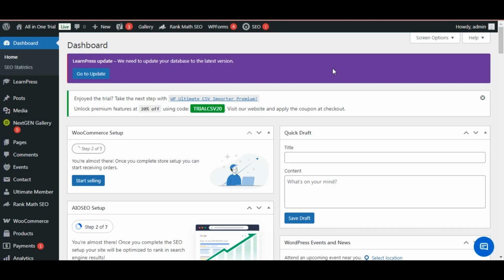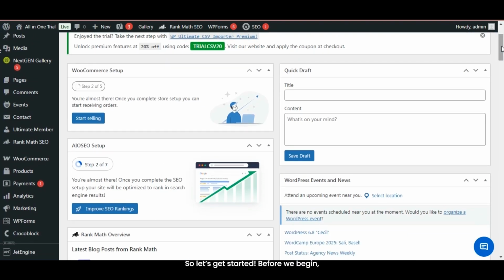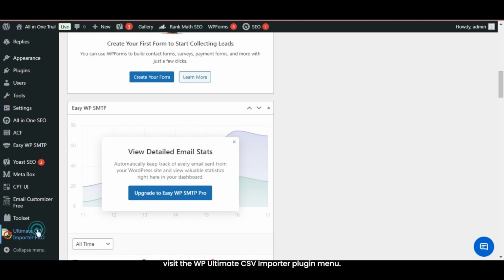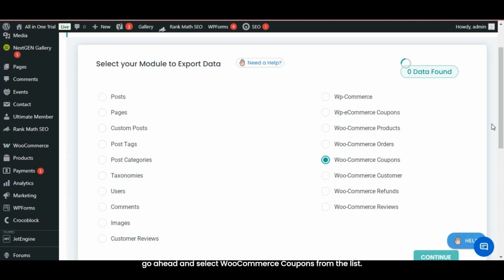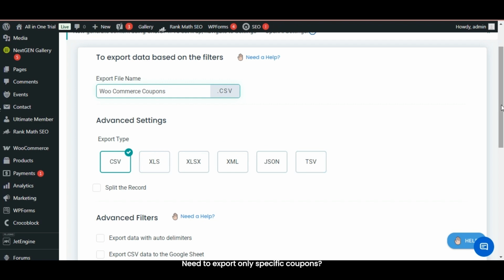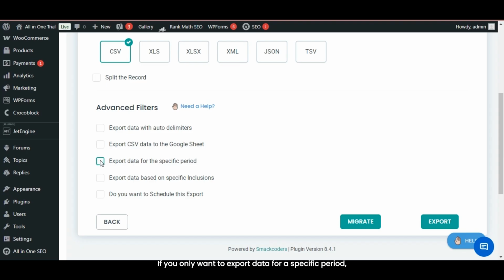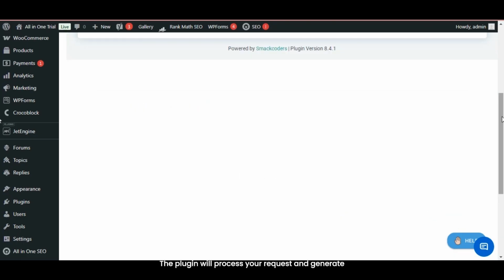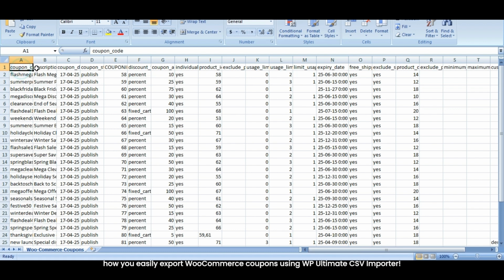How to Export WooCommerce Coupons Easily (Step-by-Step Tutorial) | WP Ultimate CSV Importer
🧩 What This Tutorial Covers:
In this step-by-step guide, we’ll walk you through exporting your WooCommerce coupons from WordPress using the powerful features of WP Ultimate CSV Importer. Whether you're preparing for a migration, sharing data with your marketing team, or simply need a backup, this tutorial shows you how to do it — fast and accurately.

You’ll learn how to:

🔹Choose file formats like CSV, Excel, XML, JSON, or TS
🔹Schedule automated exports
🔹Export directly to Google Sheets

📌 Timestamps / Video Chapters:
00:00 – Introduction
00:29 – Viewing existing WooCommerce coupons
00:49 – Navigating to the Export tab in WP Ultimate CSV Importer
01:04 – Selecting “WooCommerce Coupons” as the export module
01:25 – Choosing export formats (CSV, Excel, JSON, etc.)
01:50 – Using advanced filters and Google Sheets export
02:12 – Filtering by date range and data fields
02:25 – Scheduling exports
02:39 – Downloading the export file and final steps

💬 Got questions or stuck during export? Drop a comment — we respond to every one!